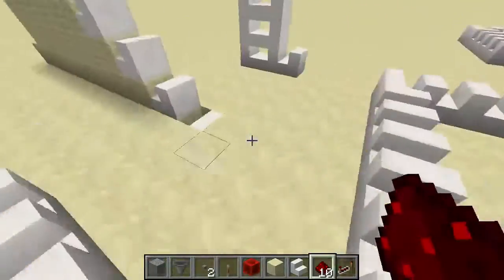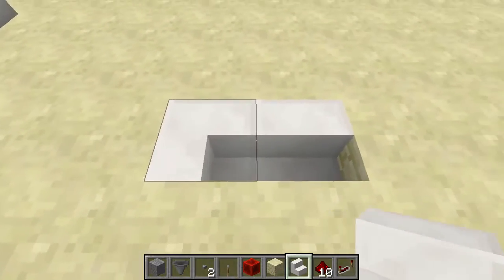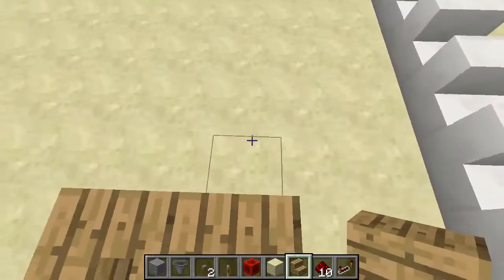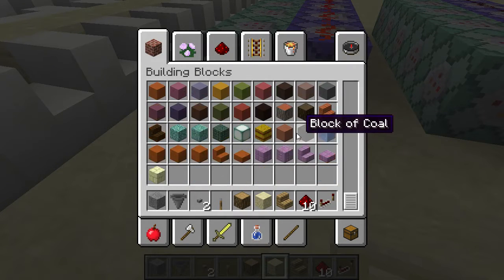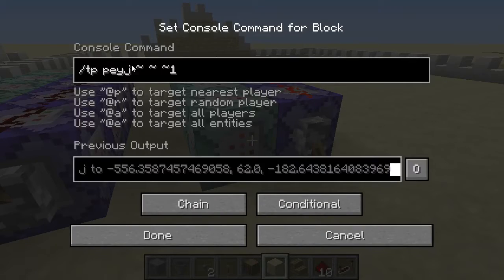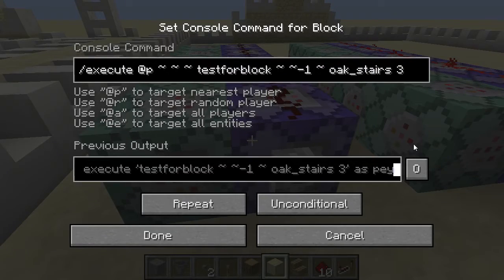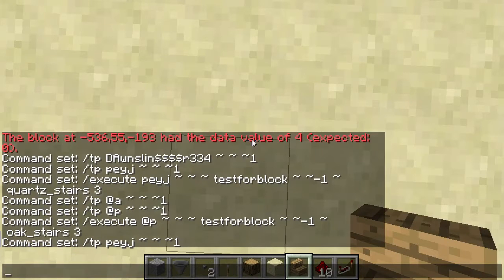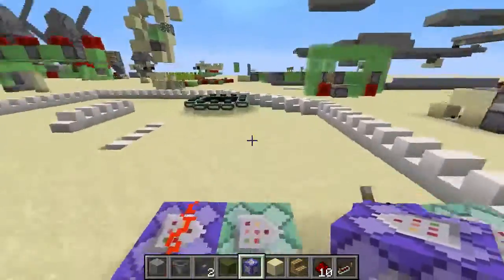[::] Minecraft High Speed Transportation Roads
I'm using the newest command block variants to make your regular quartz stairs work as a high speed transportation device (actual high speed this time, not like that lousy flying machine ^^).

Commands are as follows (Each first one on repeat+unconditional, each second one on chain+conditional):

/execute @p ~ ~ ~ testforblock ~ ~ ~ quartz_stairs
/tp @p ~ ~1 ~

/execute @p ~ ~ ~ testforblock ~ ~-1 ~ quartz_stairs 0
/tp @p ~-1 ~ ~

/execute @p ~ ~ ~ testforblock ~ ~-1 ~ quartz_stairs 1
/tp @p ~1 ~ ~

/execute @p ~ ~ ~ testforblock ~ ~-1 ~ quartz_stairs 2
/tp @p ~ ~ ~-1

/execute @p ~ ~ ~ testforblock ~ ~-1 ~ oak_stairs 3
/tp @p ~ ~ ~1